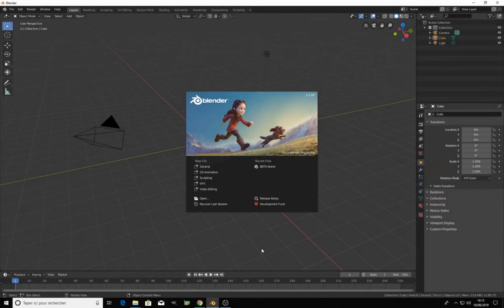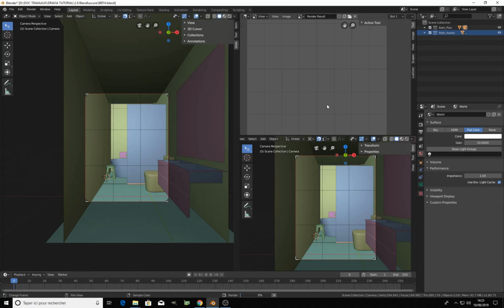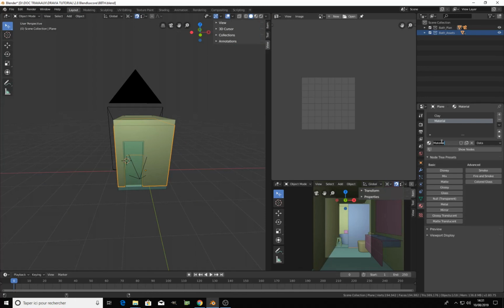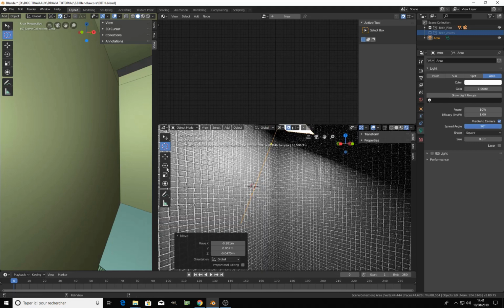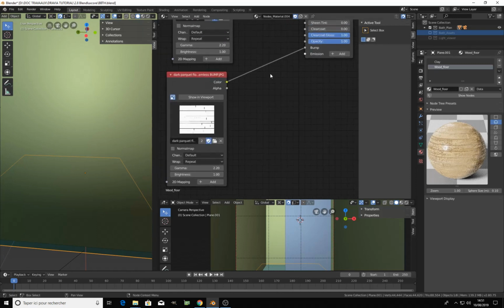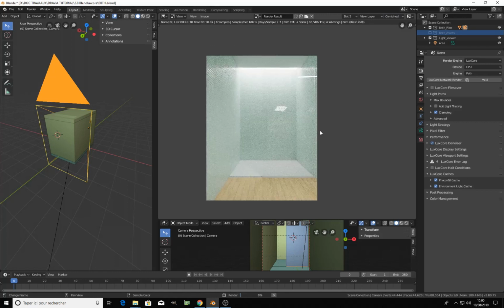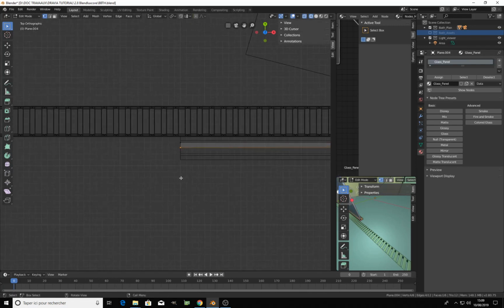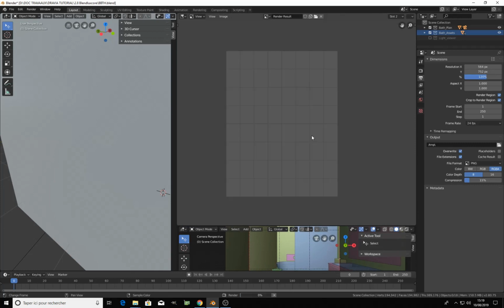Blender 2.8 luxcore interior Tutorial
Learn here to work with Luxcore render engine and Blender 2.80. In this interior rendering tutorial you will learn :

. Shading
. Lighting
. Engine seup
. Small tips

Learn  to avoid Fireflies and many mistakes people fall in while trying  Luxcore engine.
Speed light render using your CPU only. No Hdri require.